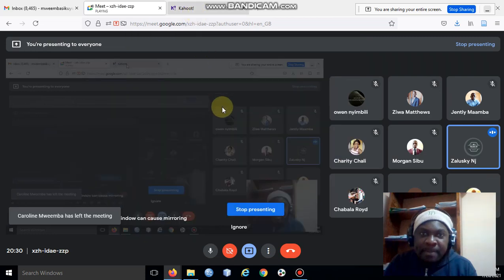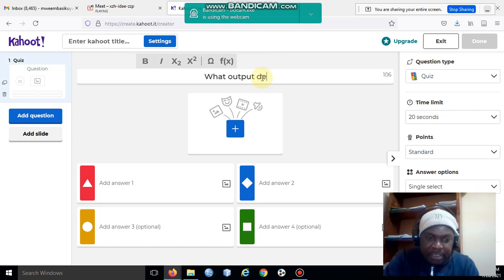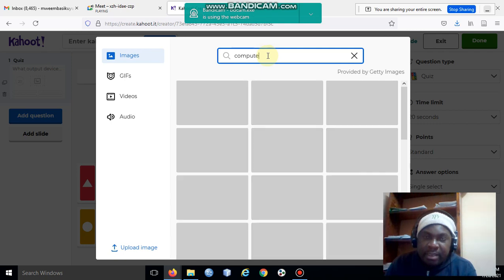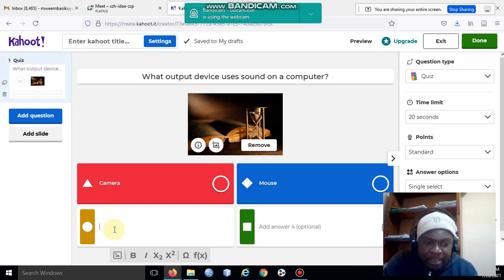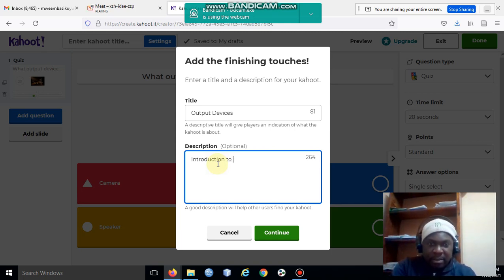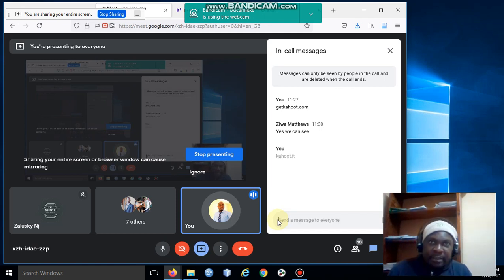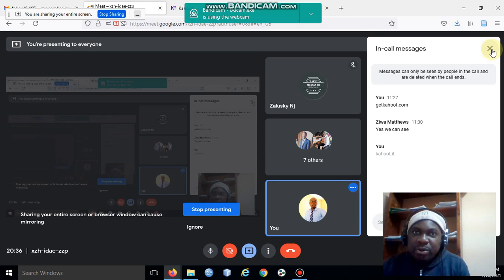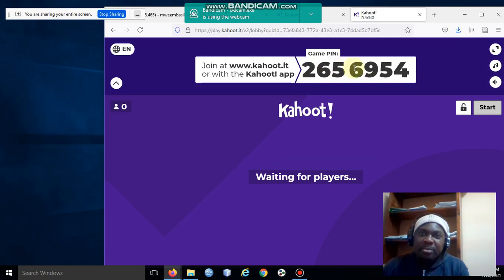Using kahoot to brainstorm learner progress Part 1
Brainstorming with kahoot.